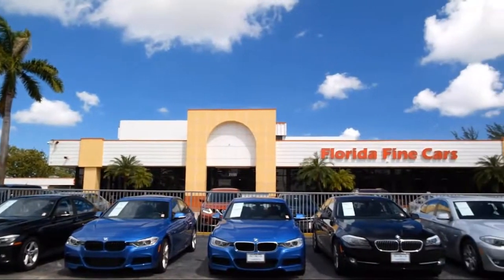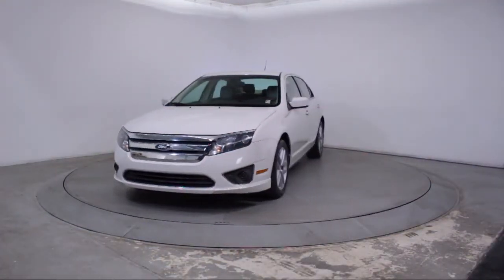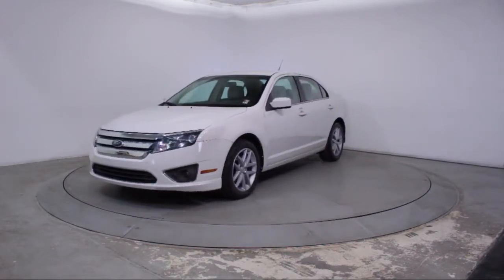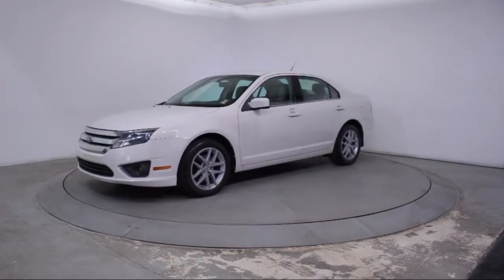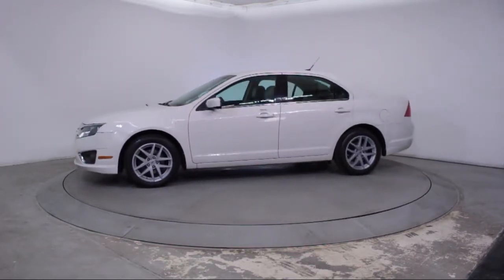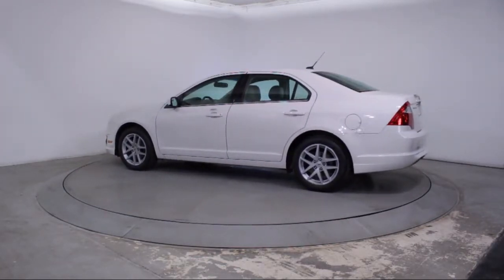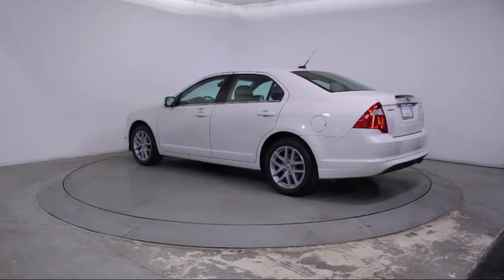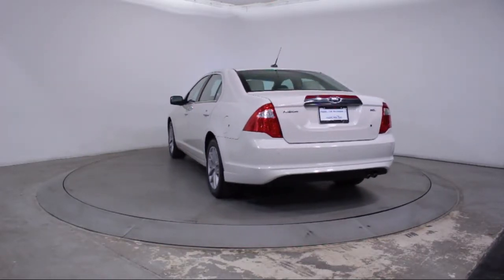2012 Ford Fusion Sedan SEL For sale in Miami Fort Lauderdale Hollywood West Palm Beach - Florida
2012 Ford Fusion Sedan SEL Stock Number: 88180 Vin:3FAHP0JA7CR262078.